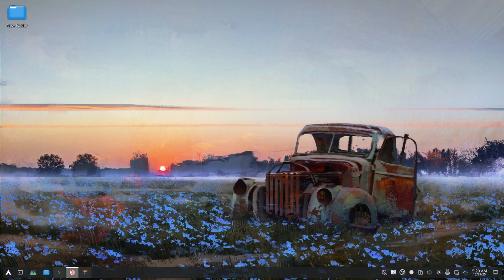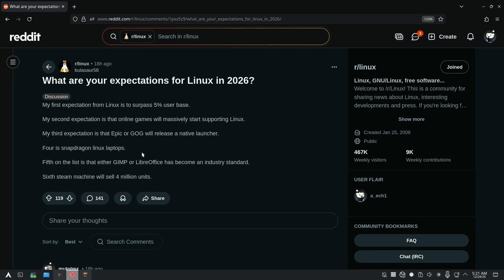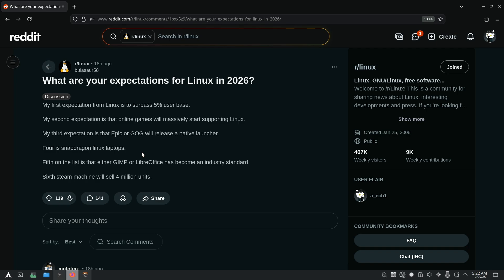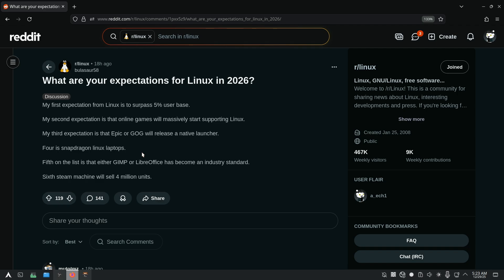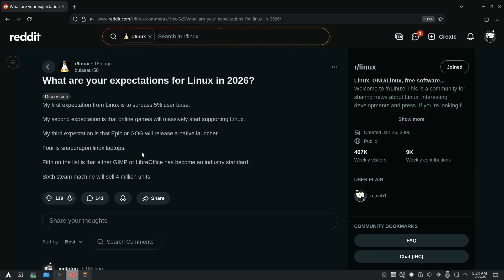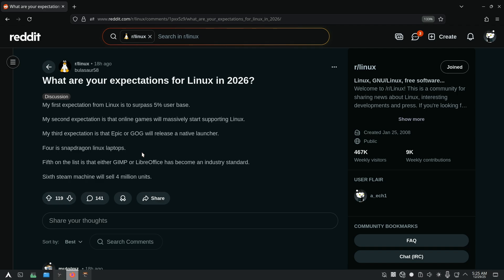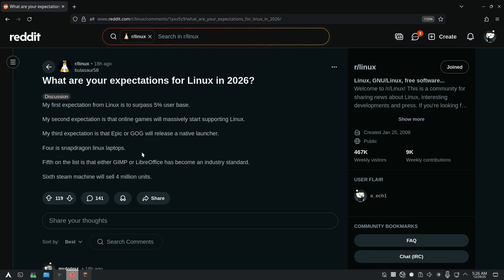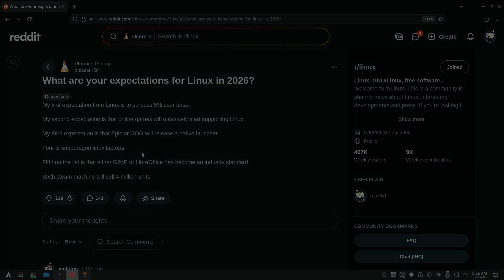My Expectations For Linux In 2026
2025 will be over in a couple of days, so I decided to make a video sharing 5 of my expectations for Linux for 2026. I hope that we don't get disappointed this time and that we have a big jump in the Linux world.